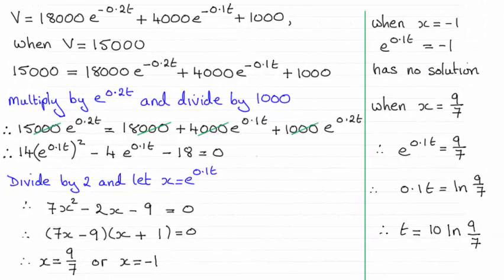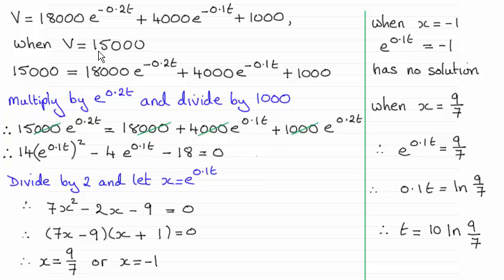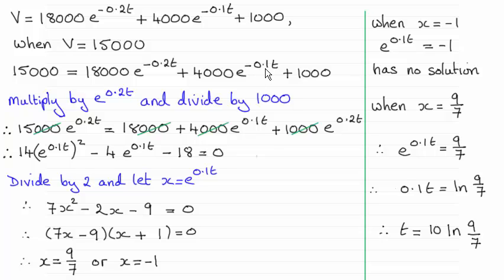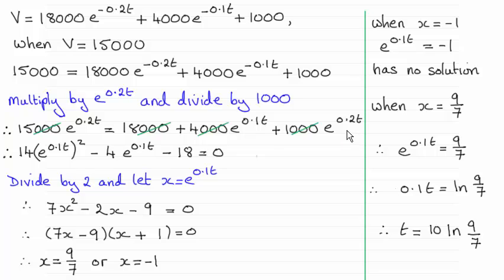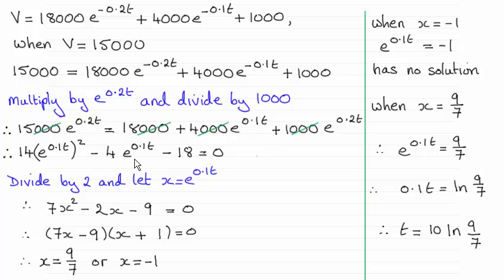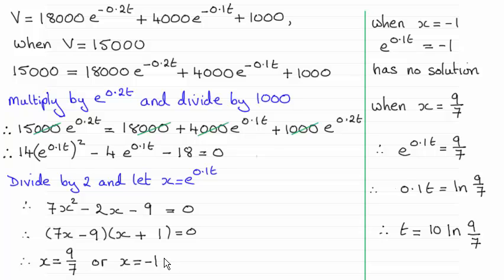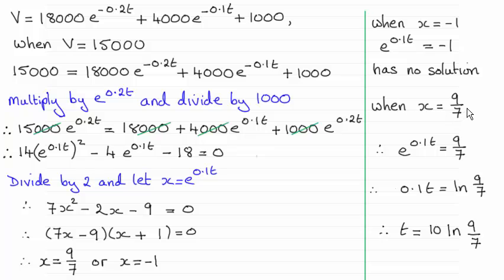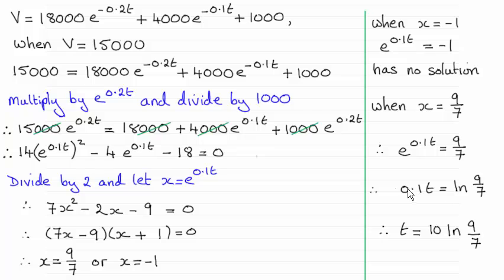Edexcel International Core Maths C34 January 2015 Q8(c) : ExamSolutions Maths Revision